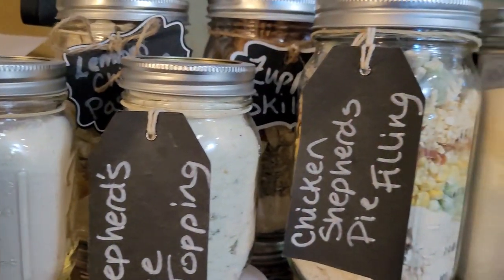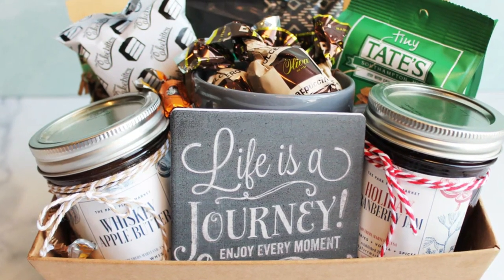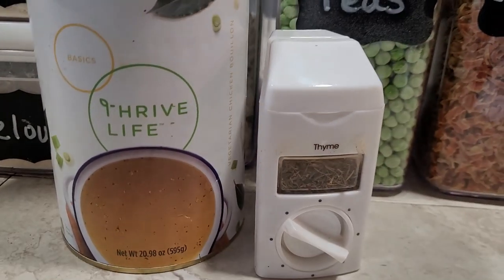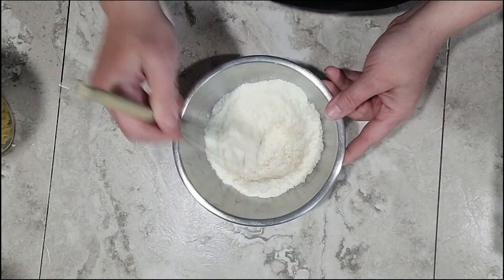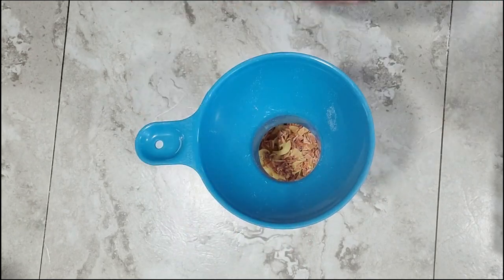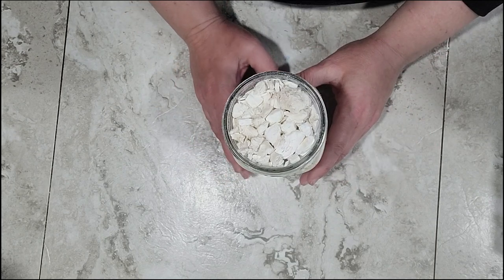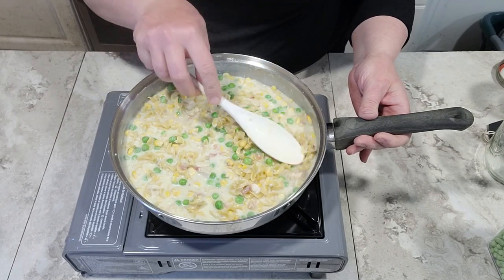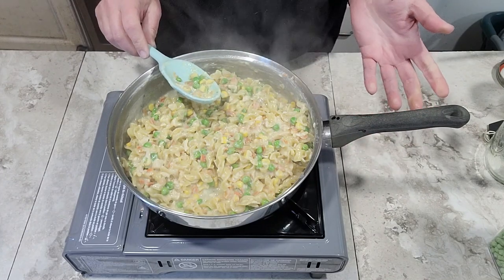Meal in a Jar-Chicken Pot Pie Pasta | You Will Never Regret Adding THESE to your Prepper Pantry!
Another DIY freeze dried meal in a jar to add to your prepper pantry! This dish is true home- cooked comfort food!

Home freeze dryer (if you want to freeze dry your own ingredients)
Canning Funnel
Measuring cups & spoons set
Coleman butane stove

Get Prepared-Links for Prepping
Bulk Food Storage:

Backup power-Generators:
Solar:
Dual Fuel Gas